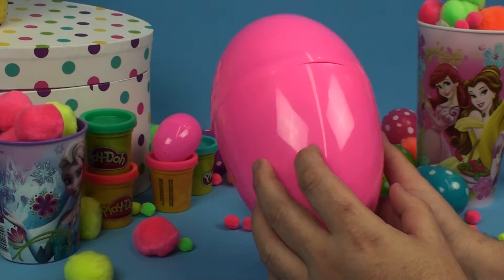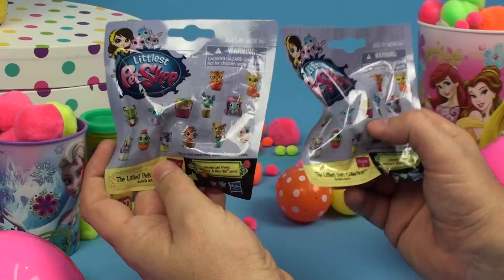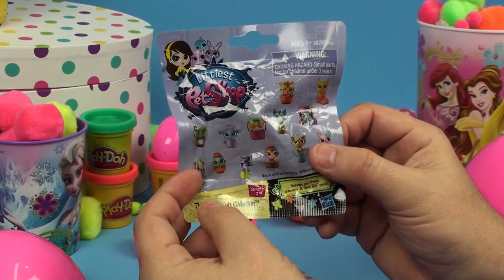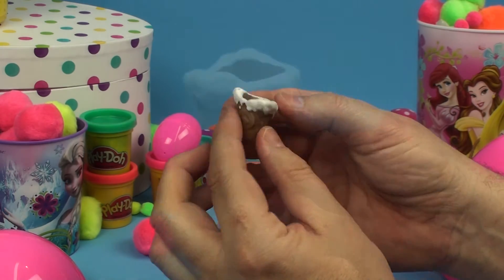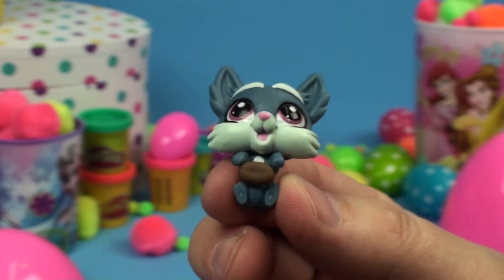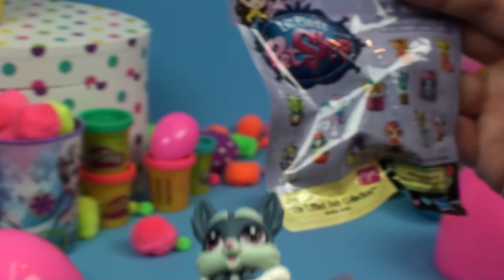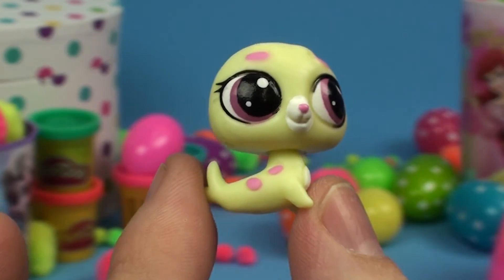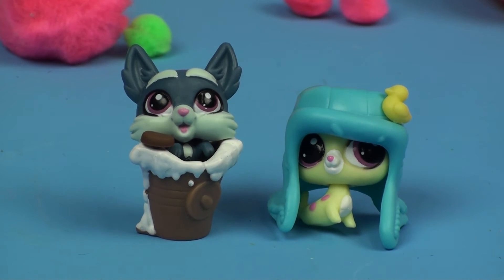Littlest Pet Shop Blind Bag - Chipmunk Version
Littlest Pet Shop Blind Bag - Chipmunk Version - Unboxing Toys